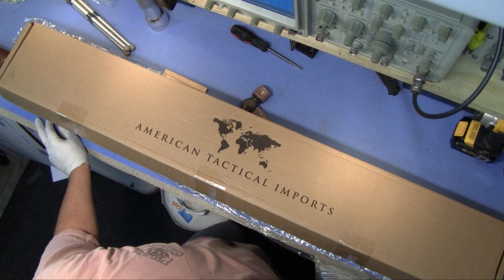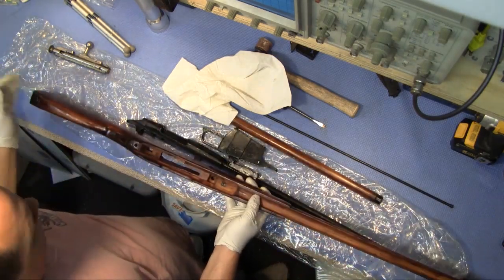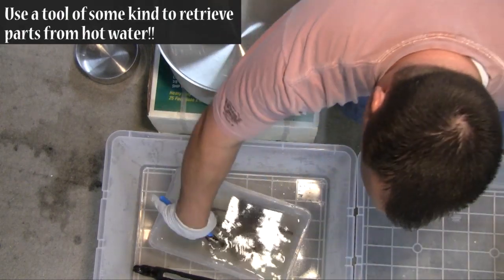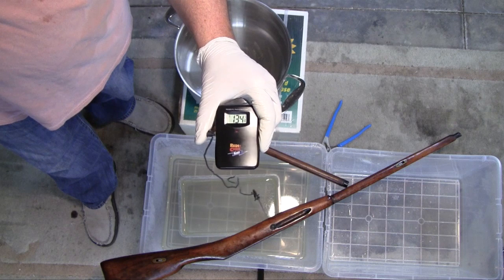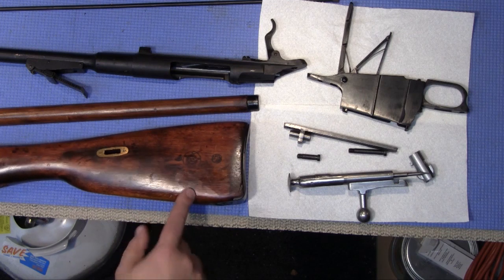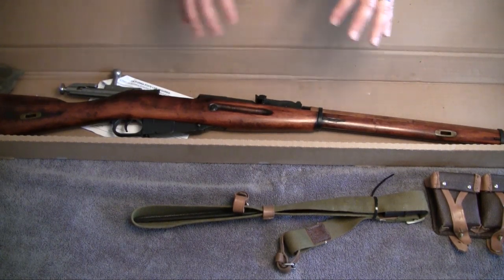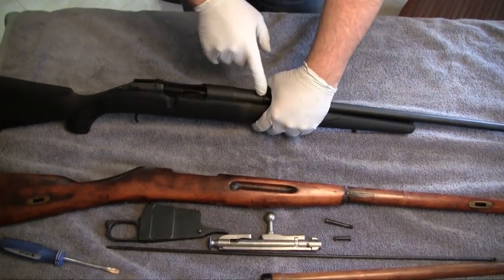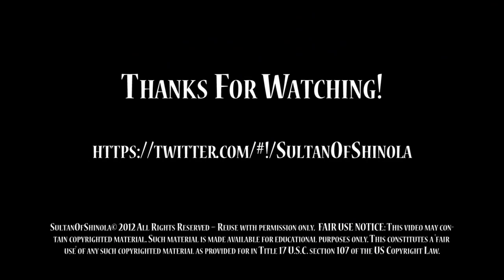Cleaning Cosmoline Off Mosin Nagant - Water Bath Method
A two part video in one!  What a bargain!

I follow the SoCalPreppers "water bath" method of cleaning the cosmoline off of the Mosin-Nagant 7.62x54r rifle that I picked up for $129.  This method worked really well for getting the cosmoline off the metal parts in a hurry! However, it did not work so well on the wood stock parts.
"Part 2" of the video shows you how I got rid of the stock cosmoline in just a few minutes!